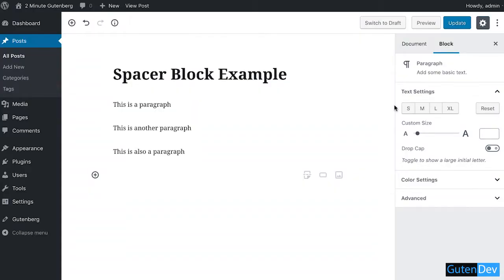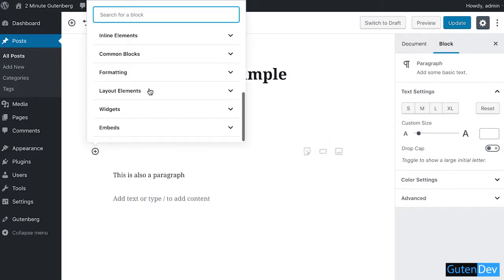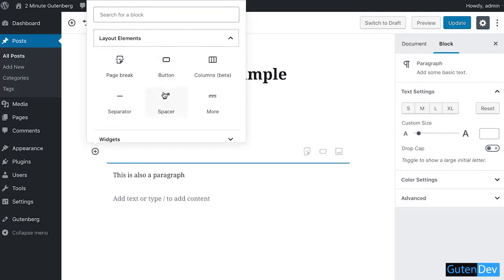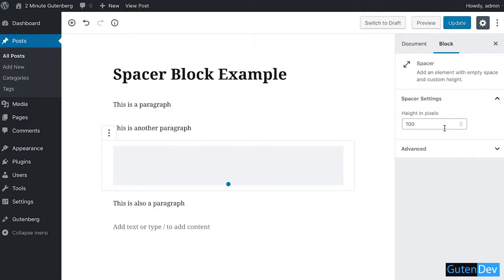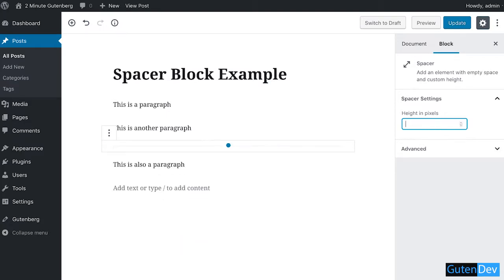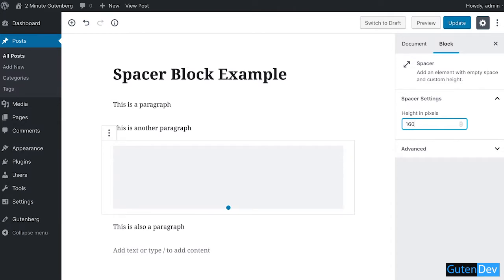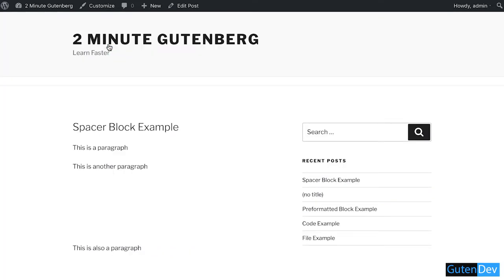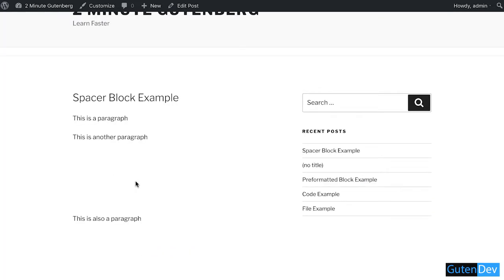2 Minute Gutenberg - Formatting Blocks - Spacer - WordPress 5.0